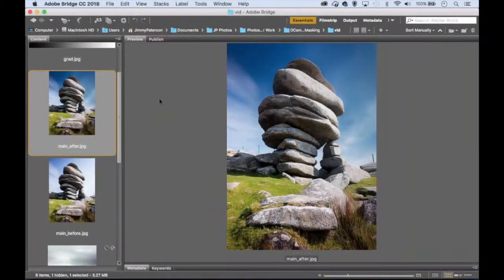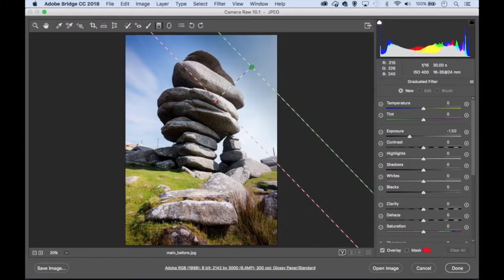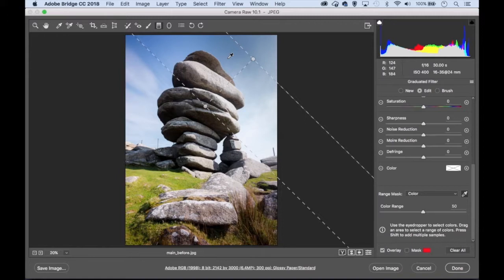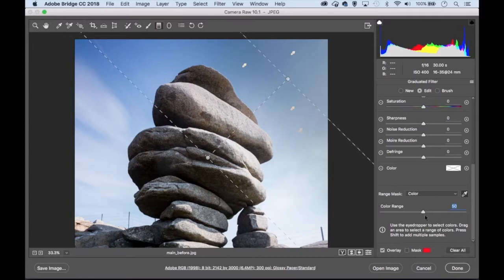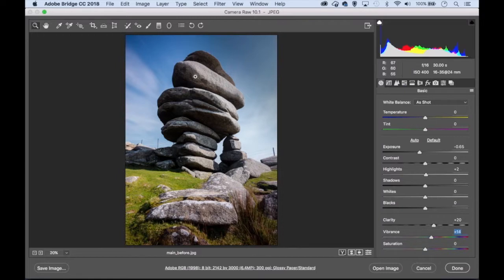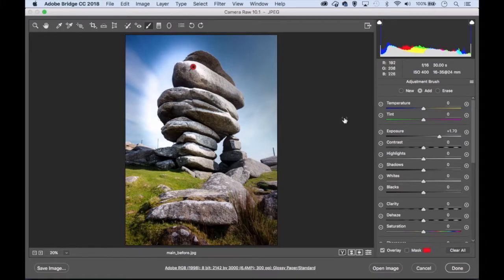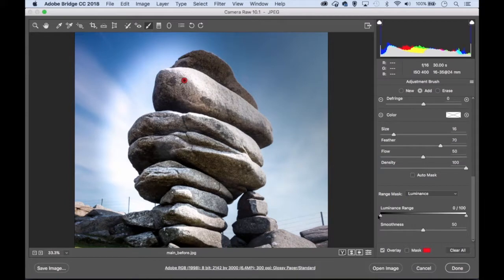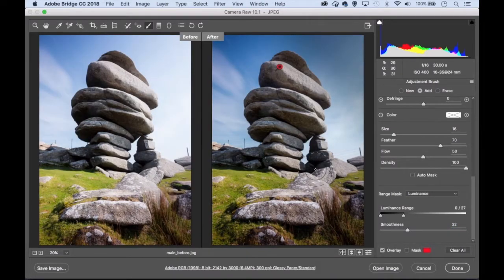Tool School: Range Masking (1)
A new feature in Camera Raw or Lightroom lets you create precise local adjustments